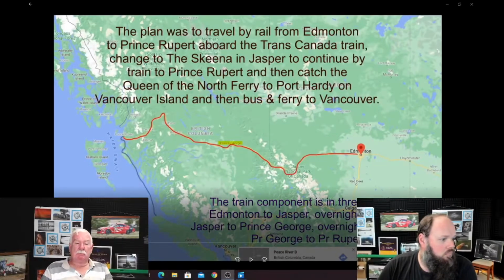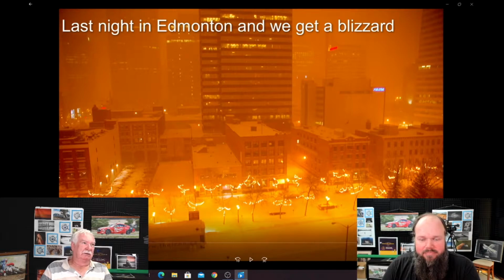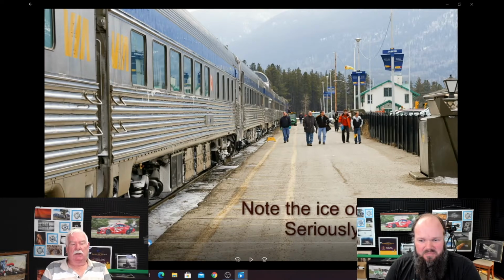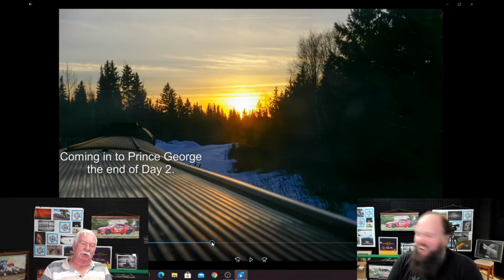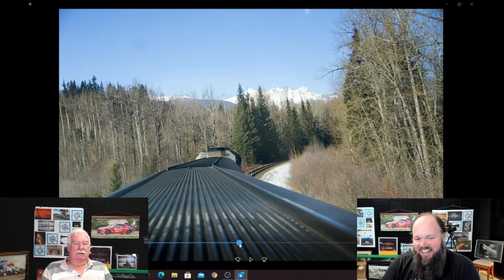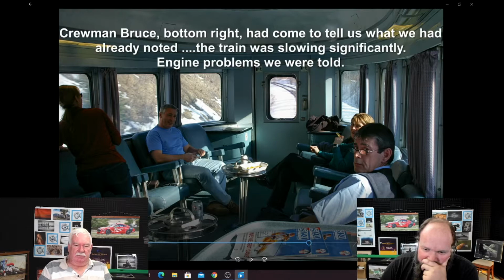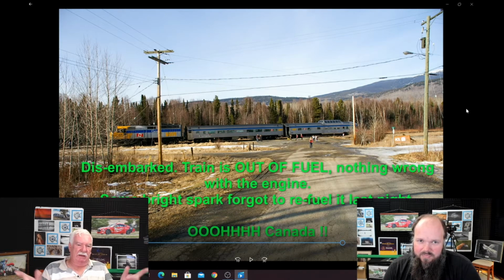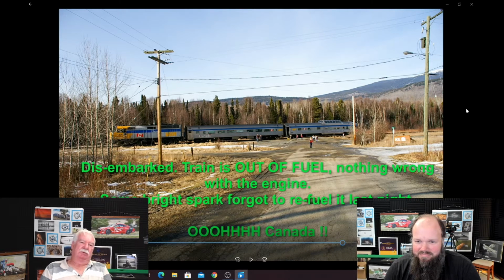E29 P3 Grants Story behind the AV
Grant tells the story of the AV, the next challenge and episode will be adding narration.